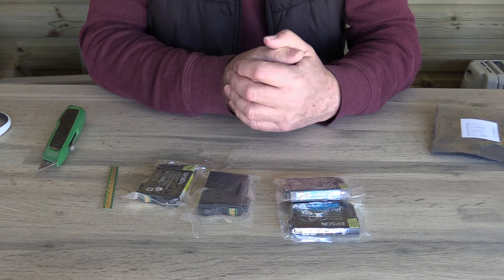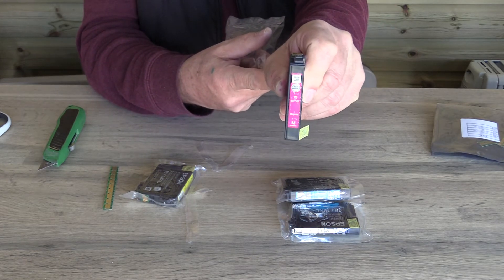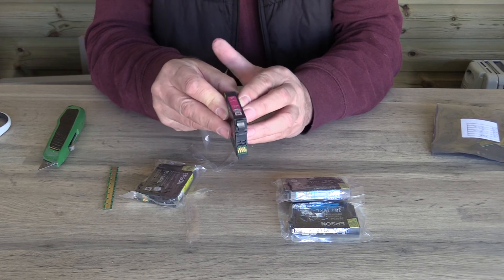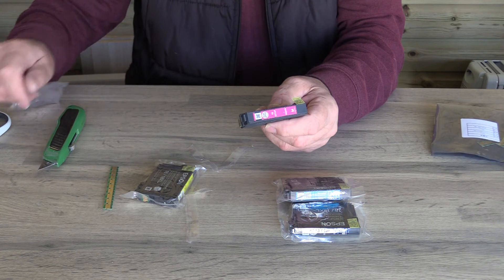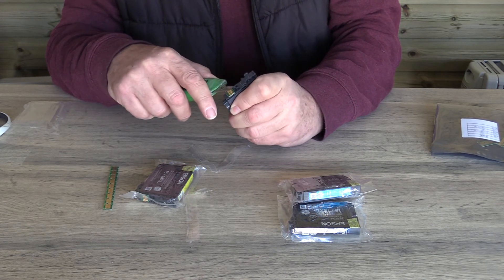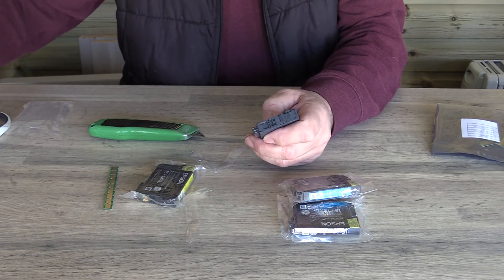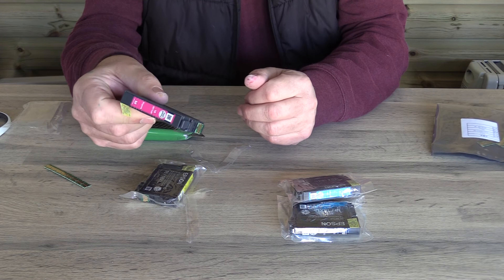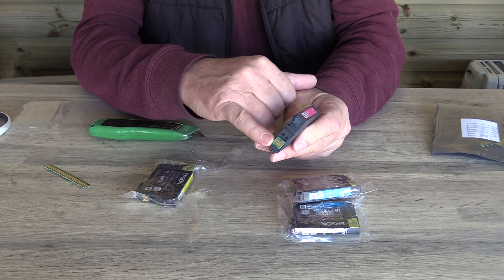Re-chipping a genuine Epson printer set-up cartridge for use as a standard cartridge.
This video shows how to remove a set-up chip from an Epson cartridge and replace it with a compatible chip which allows the cartridge to be used as a genuine cartridge.